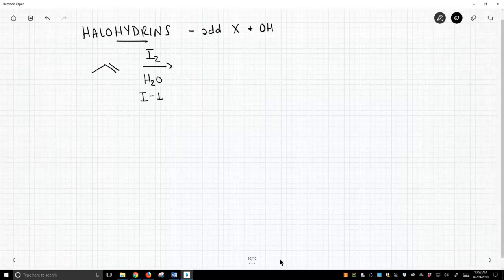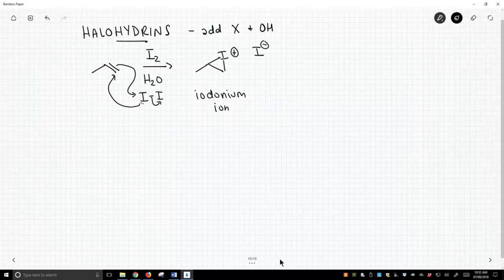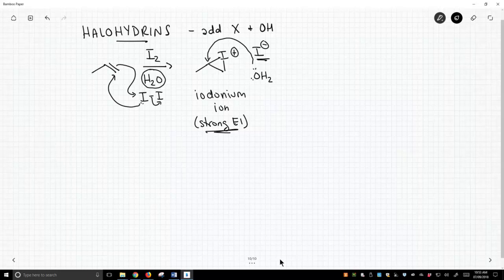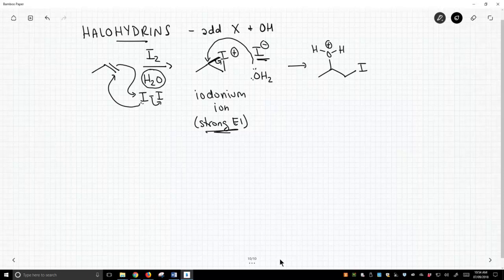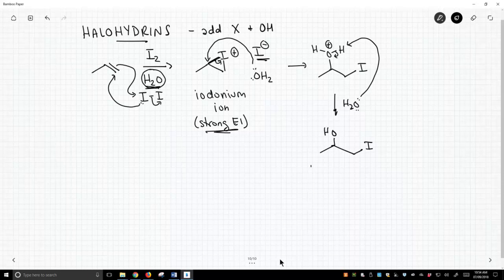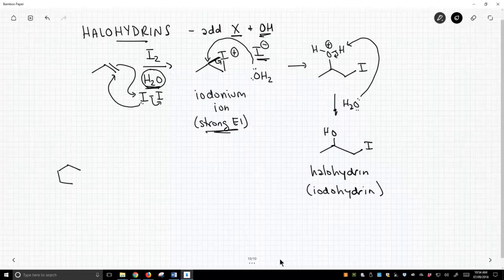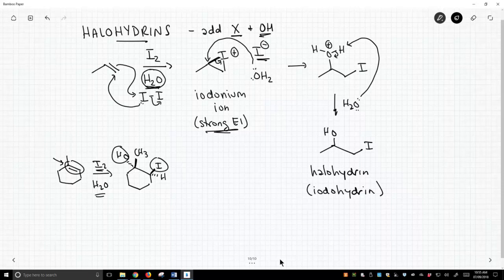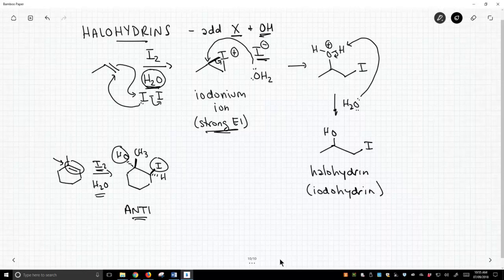addition halohydrin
the product of adding a halogen to one side of an alkene and an alcohol to the other is called a halohydrin